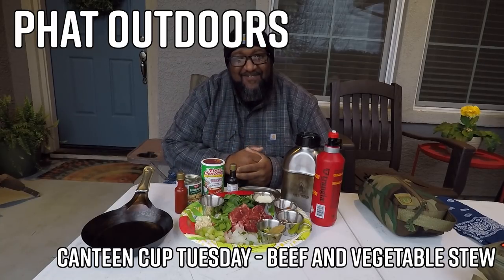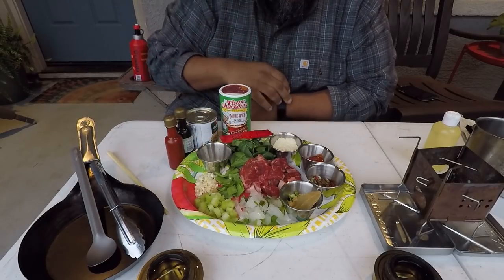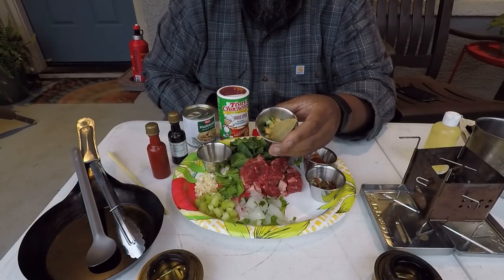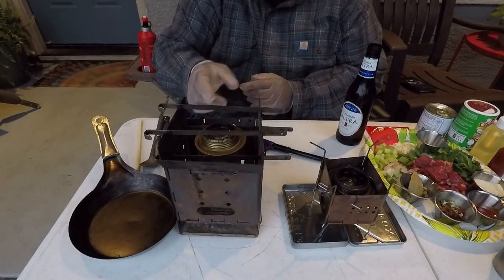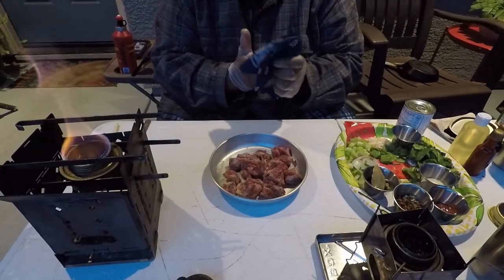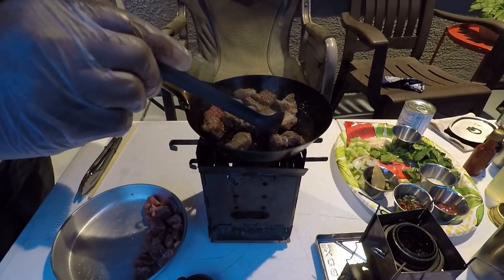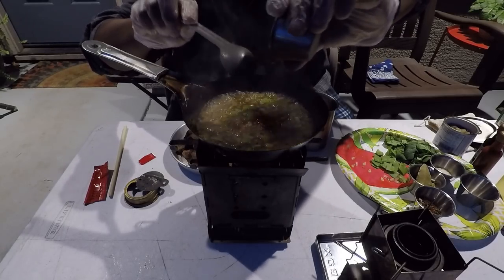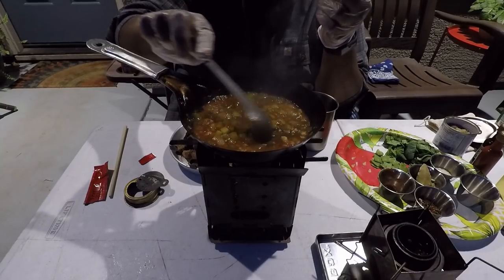PHAT Outdoors | Canteen Cup Tuesday 08 | Beef and Vegetable Stew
Another Canteen Cup Tuesday in the bag!  This one is a little bit long but well worth the watch.  I tackle a Creole favorite Beef and Vegetable Stew with a Keto twist and ready for the campsite.  As always I hope you enjoy!